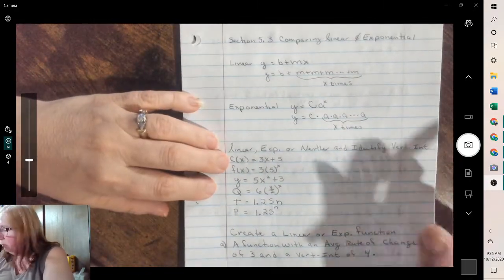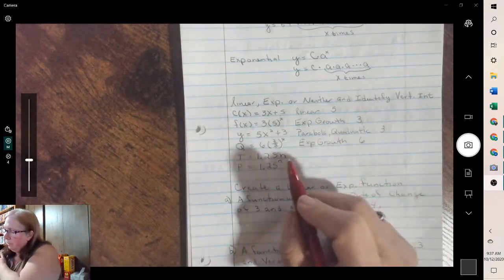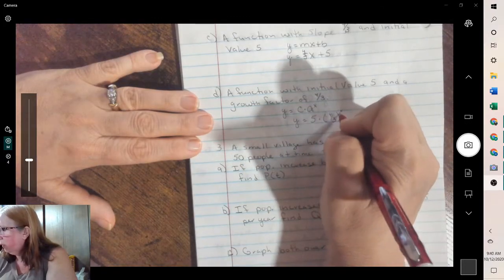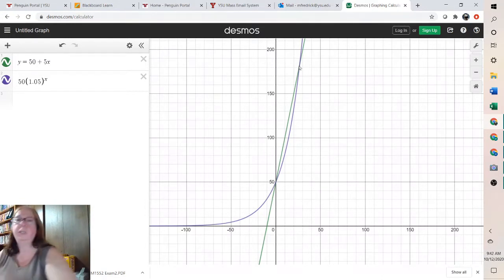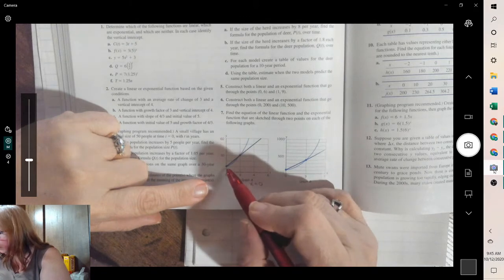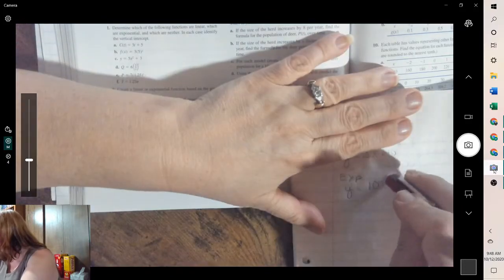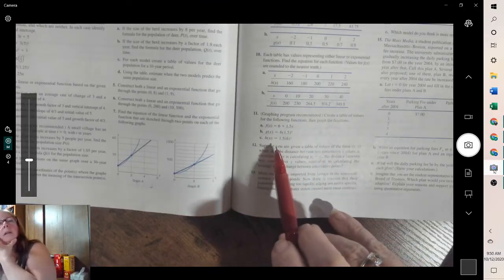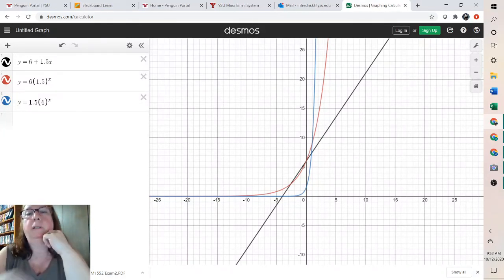MAT1020 Section 5 3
Comparing Linear and Exponential Growth